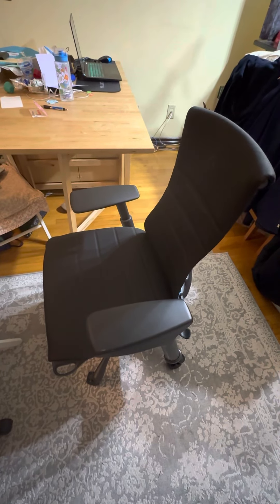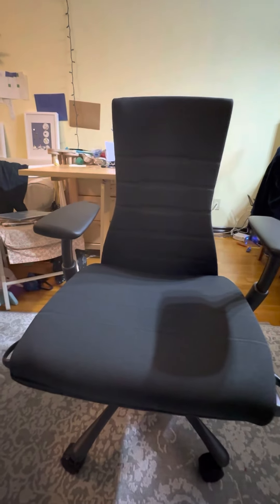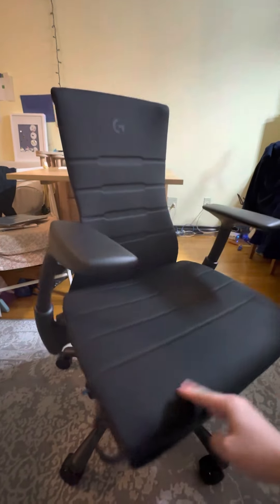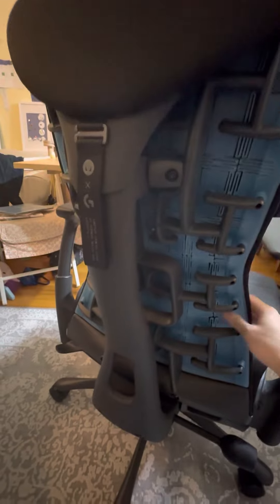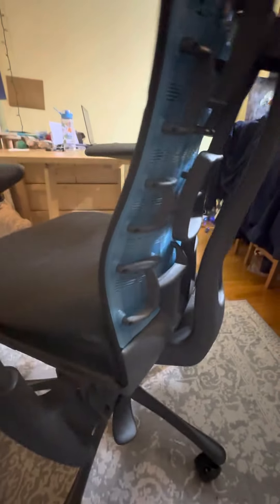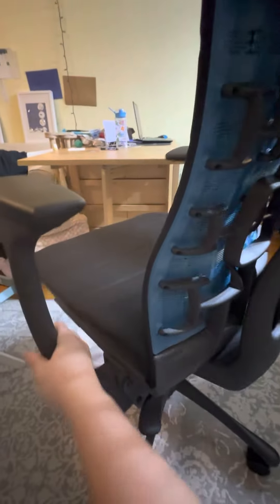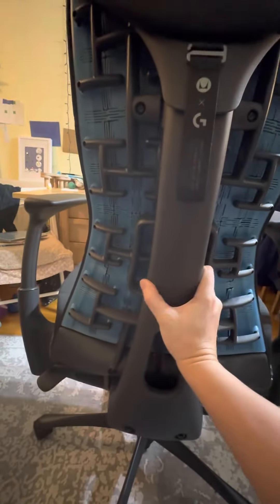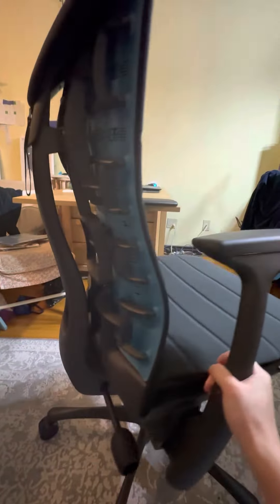Herman Miller Embody Gaming Chair, almost 2k for a chair on a regular dad’s budget!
My impressions of the Harmon Miller Embody and Logitech Gaming chair. It’s filmed horizontally as it seems to capture most of the chair and less of my messy home! Have a fabulous week everyone!